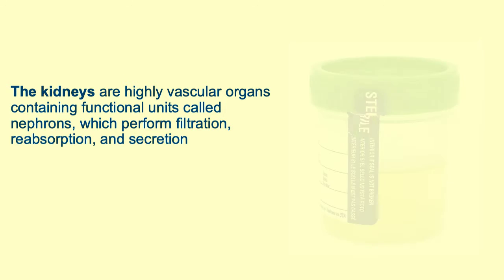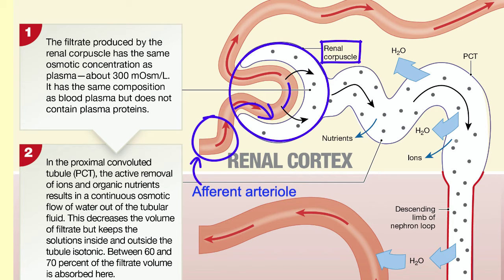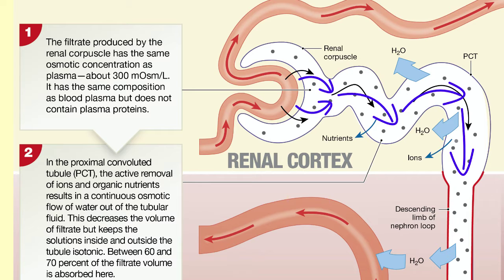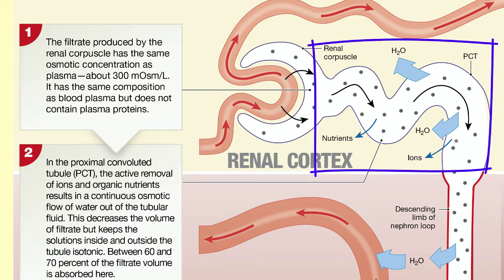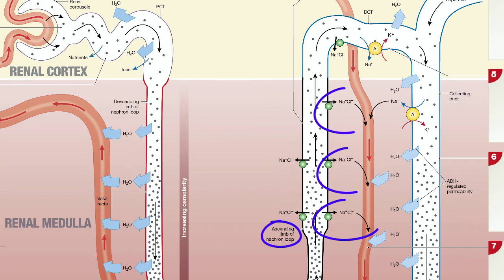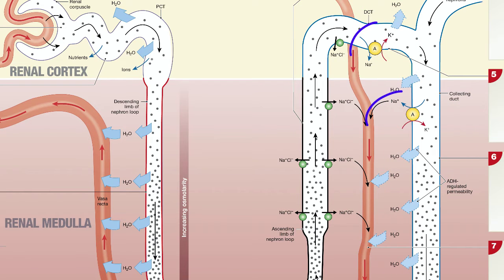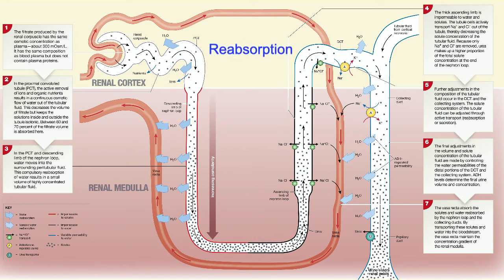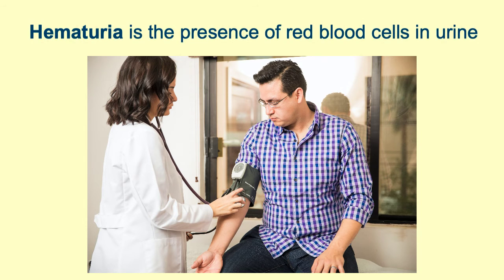Kidney Function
Dr. Kevin Petti describes kidney anatomy and physiology.